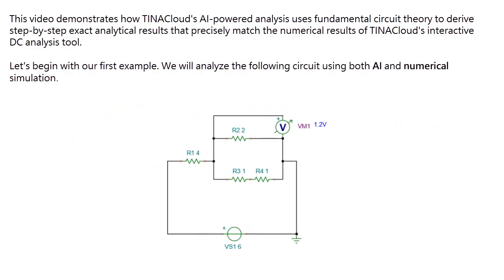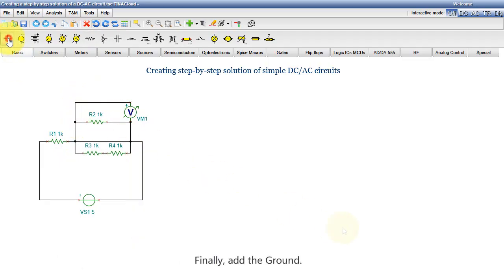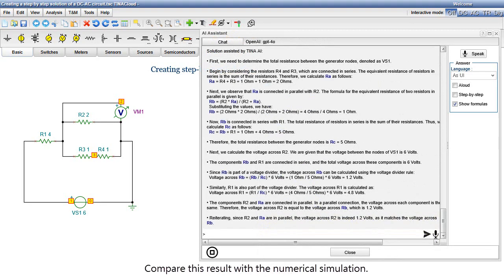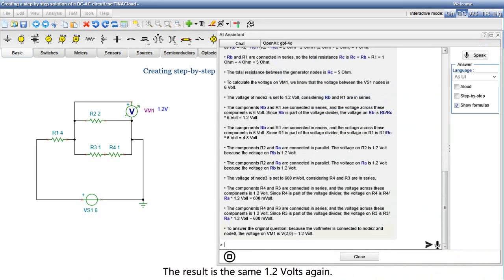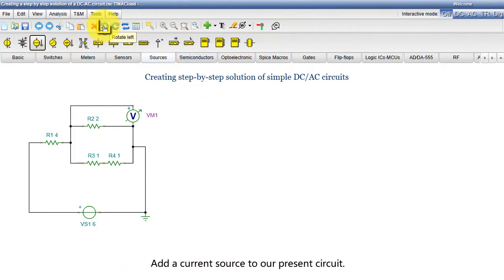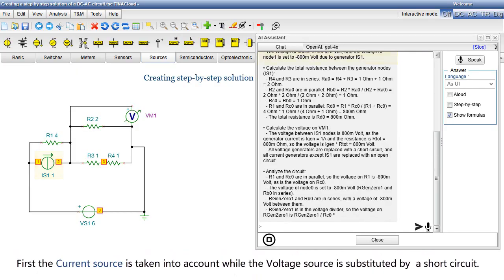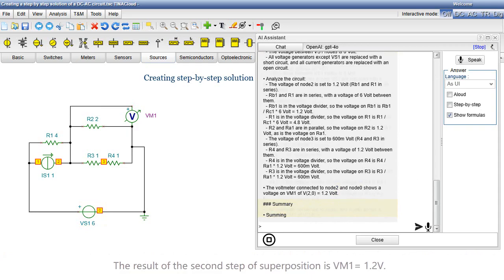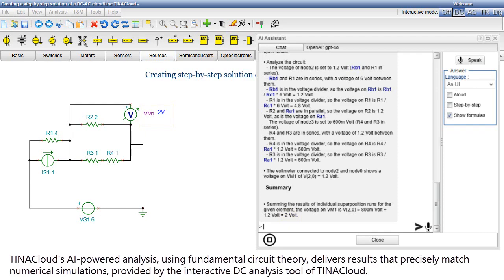AI tools in TINACloud: Creating step-by-step solution of simple DC/AC circuits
This video demonstrates how TINACloud's AI-powered analysis uses fundamental circuit theory to derive step-by-step exact analytical results that precisely match the numerical results of TINACloud's interactive DC analysis tool.
Content of the video:
00:00 Introduction
00:28 Creating the circuit
00:58 Testing the circuit using the AI Assistant
01:21 Testing the circuit using numerical simulation
01:35 Testing the circuit using AI again
02:07 Adding the second source (IS) to the circuit
02:27 Analyzing the Two-Source Circuit Using the Superposition Method with AI
03:31 Analyzing the circuit using numerical simulation
03:43 Conclusion
03:56 Website information